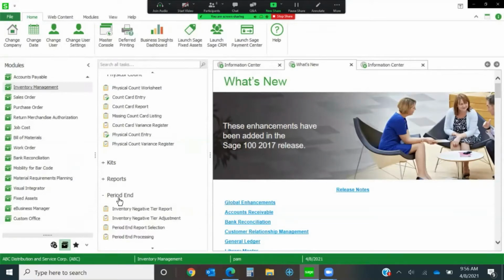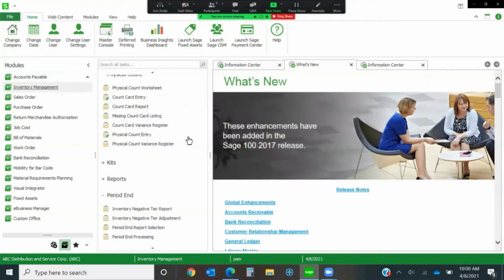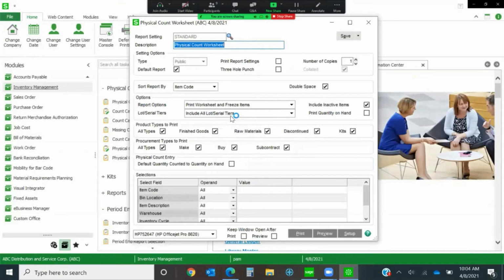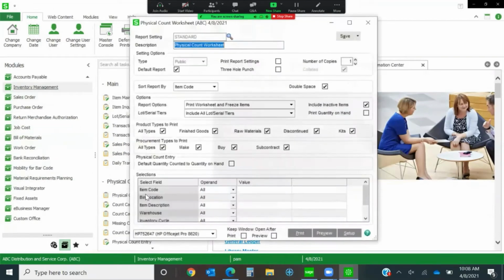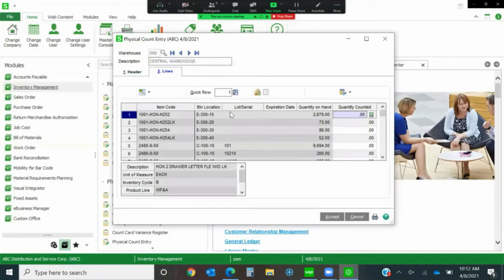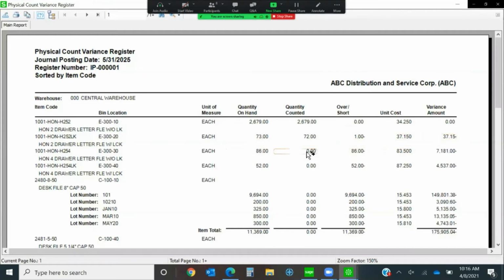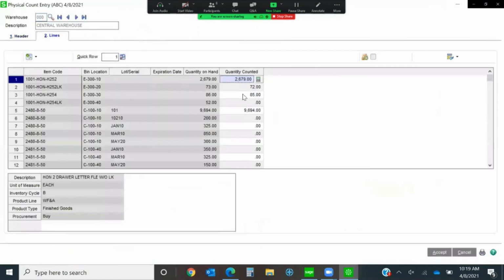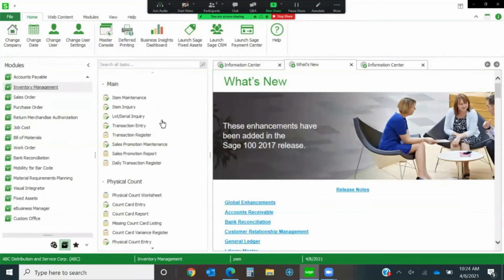Sage 100 ERP | Inventory Management Tips & Tricks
Review of Sage 100 ERP's Inventory Management module. Includes the following topics:
- Physical Count
- how to prepare for your year end counts
- much more!